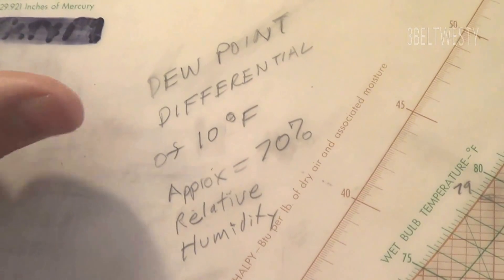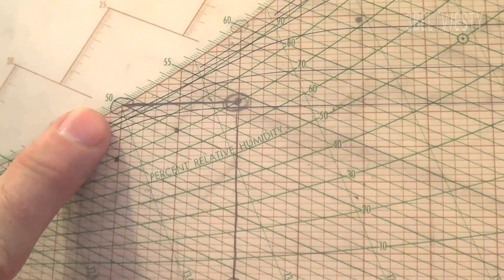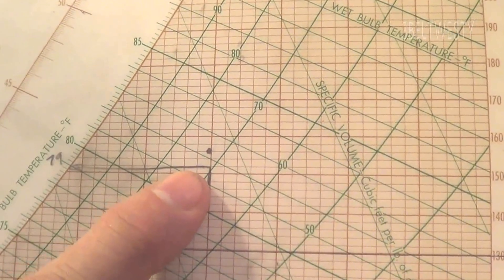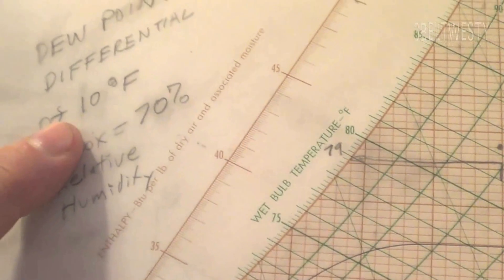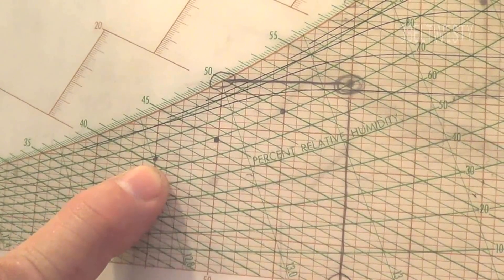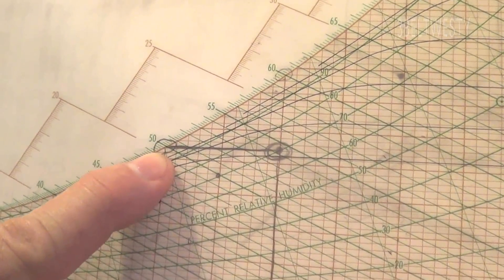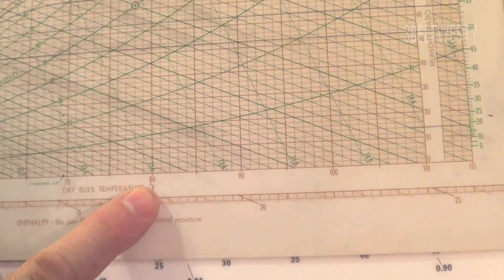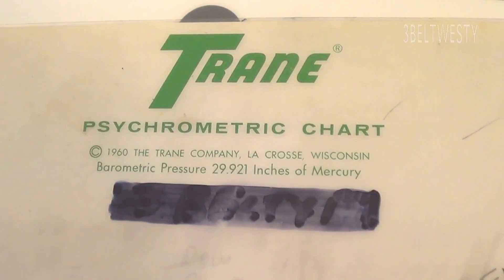Psychrometric Chart Lesson 7 Dew Point 10F 70 RH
At 70 precent RH , The Dew point is roughly 10F less than the Dry bulb Temperature. This approximation is about exact at 60F